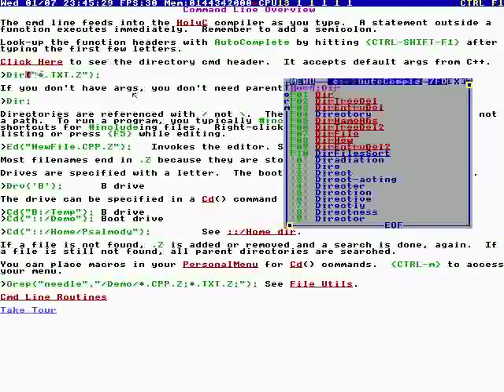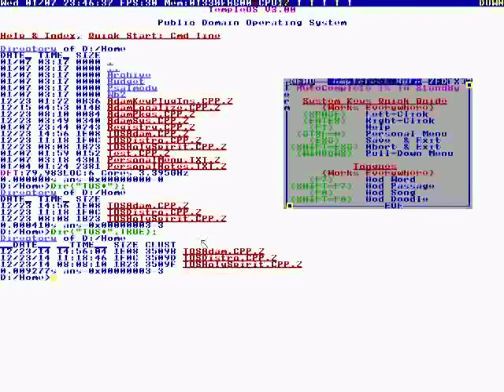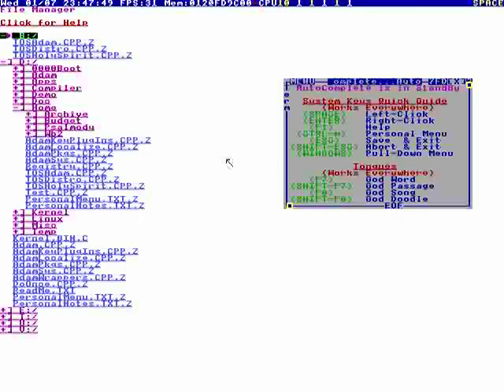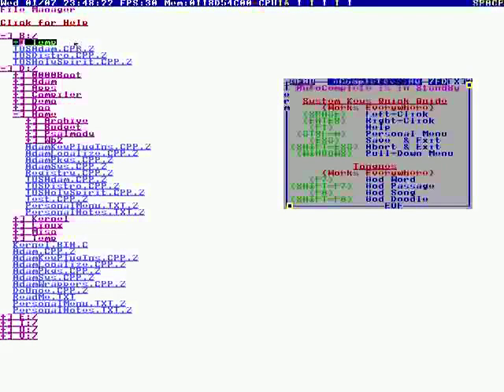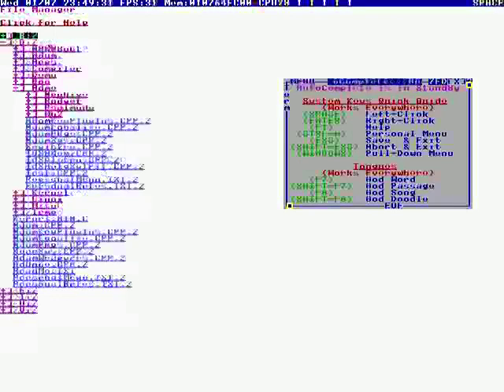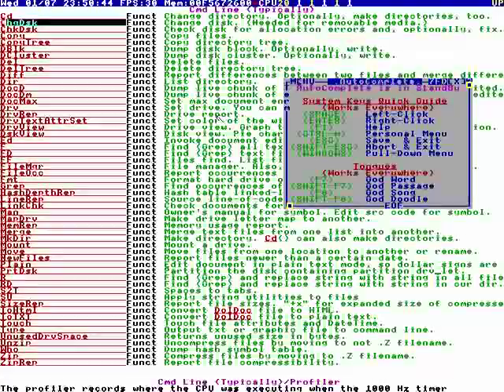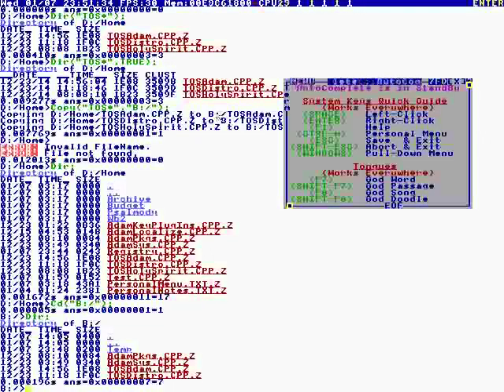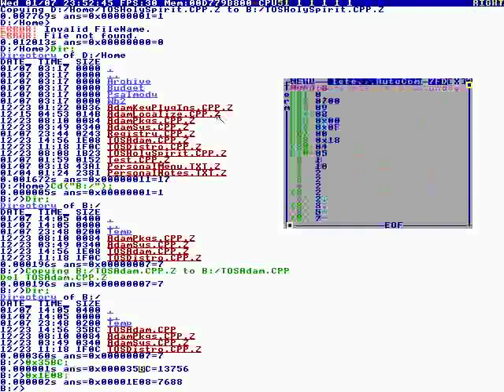TempleOS - Beginner Orientation #2